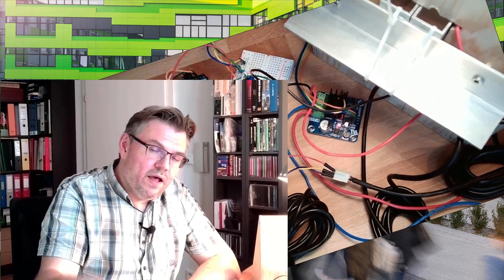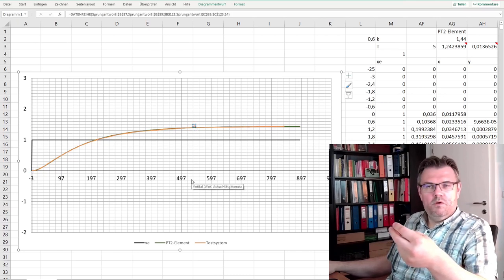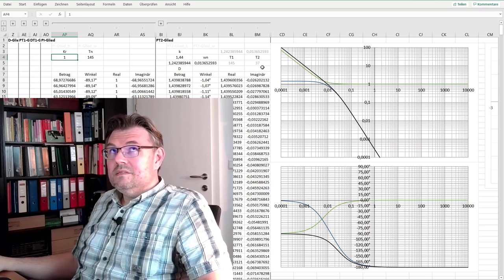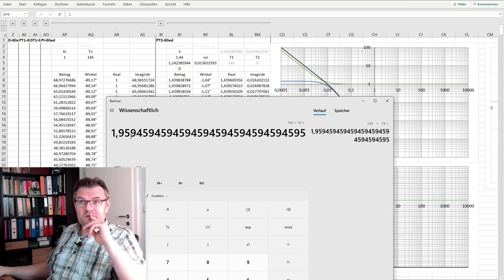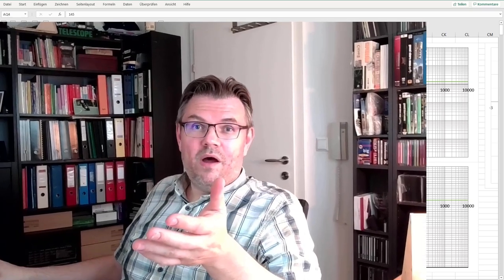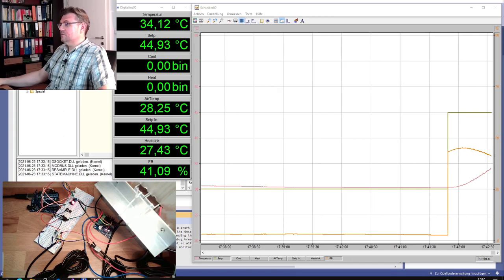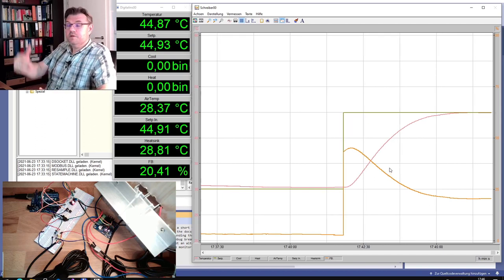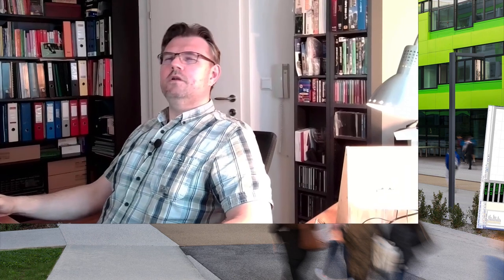Control 64a: Optimal Amount (Application)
We are now using a PID-controller to control a temperature. We will adjust the parameters according the rules of optimal amount and see how the result turnes out.